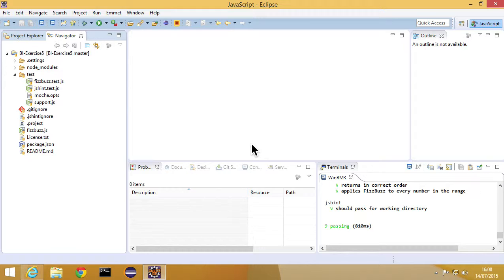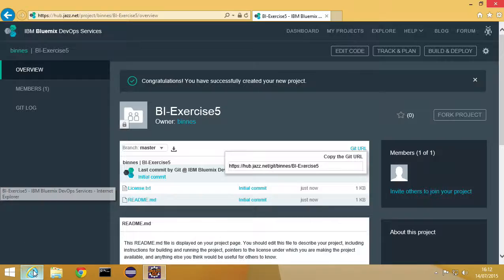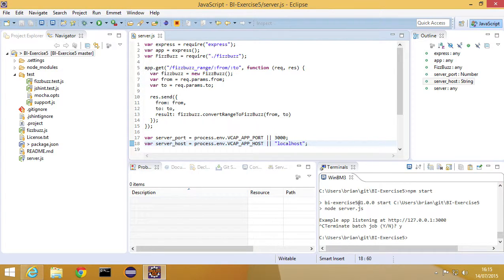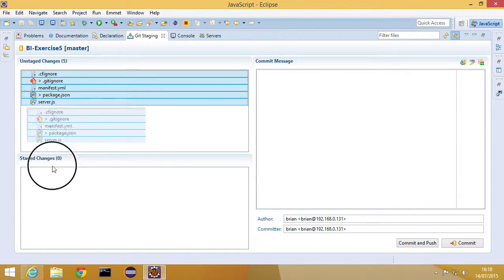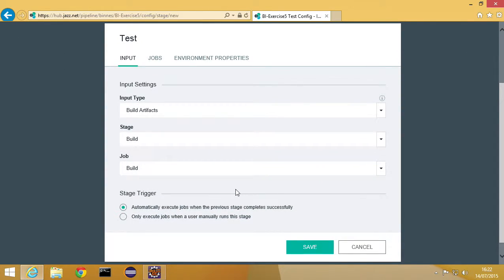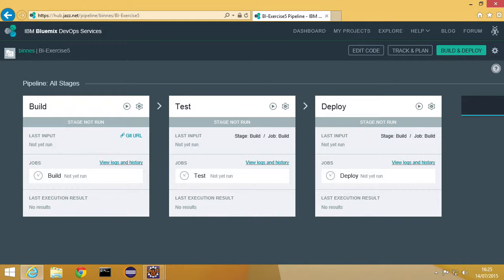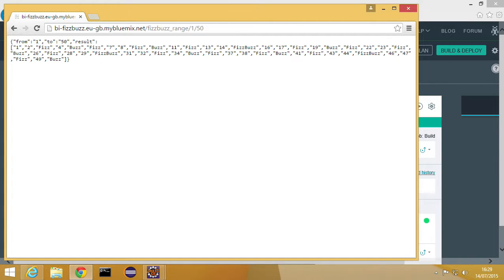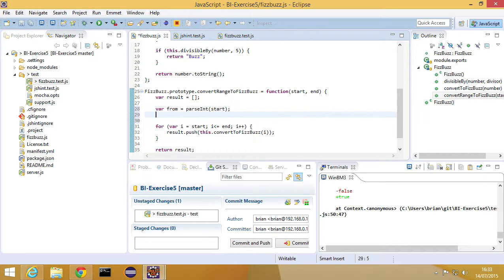Exercise 5d-1 Solution